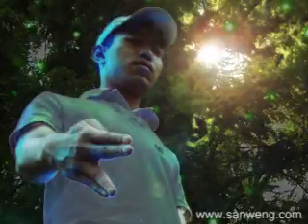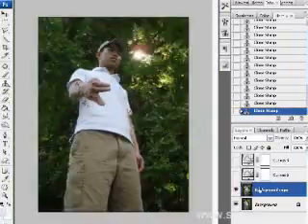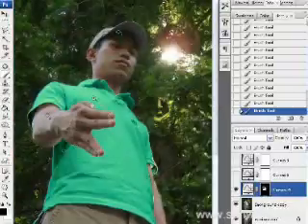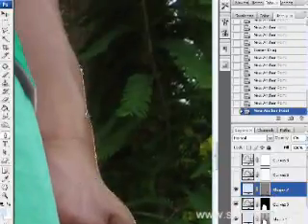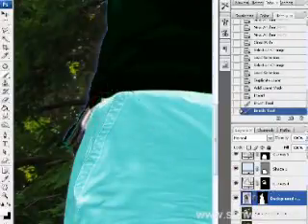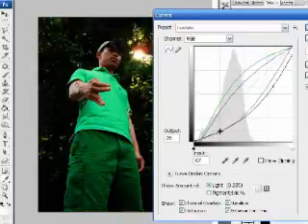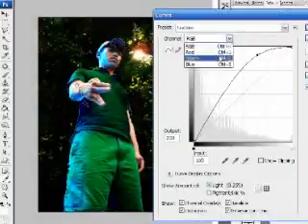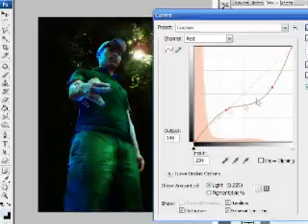Green Effects part 1 - special effects in photoshop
This is part 1 of a video tutorial on how to create fantasy poster effects on a regular photo by adding atmosphere and artificial lights in Photoshop, please subscribe if you like it and visit my blog